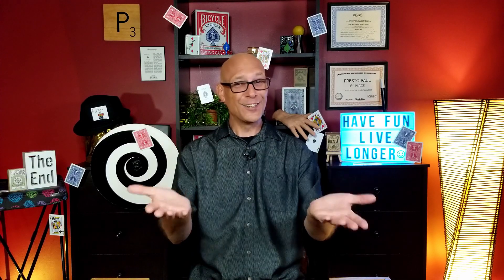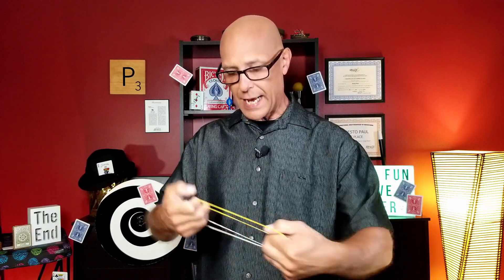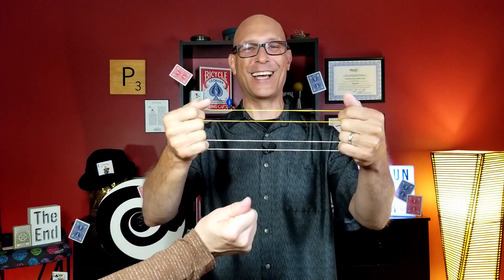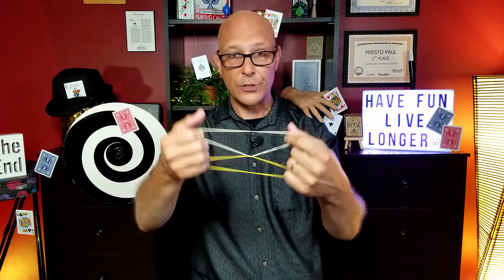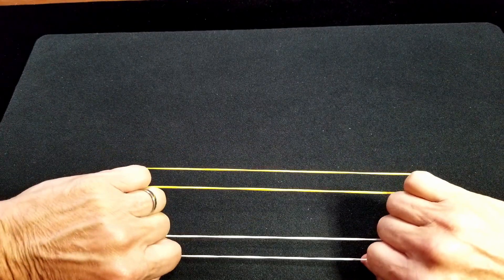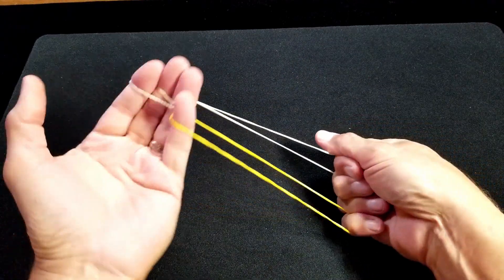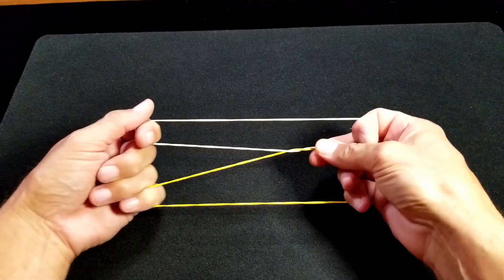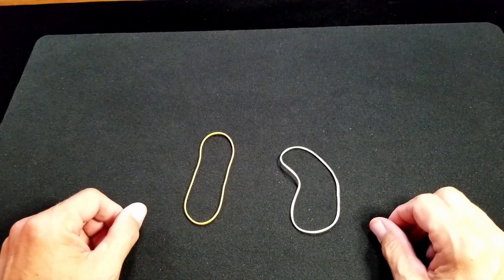Rubber Band Trick Anyone Can Do | Revealed | Magic For Beginners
In this video I will teach you a Rubber Band Trick that Anyone Can Do with Magic For Beginners. Click HERE for more Rubber Band Magic

✅🎬 Time Stamps 🎬✅
✨ 0:00 Intro
✨ 0:54 Performance
✨ 2:09 Tutorial Set Up
✨ 2:55 POV Tutorial
✨ 6:18 BLOOPER

⭐Welcome to Presto Paul TV, where I teach The Best Tricks, Tips & Techniques on Magic for Beginners⭐

My mission is to help people just like you, the Beginner. I will teach you how to do magic step by step. You will learn tricks with cards, coins, bills and ordinary objects.

I can’t wait to hang out with you in the next video where together we will Experience Magic Like Never Before!

E's Jammy Jams - The Entertainer
E's Jammy Jams - Elite Syncopation
E's Jammy Jams - Swipsey Cakewalk